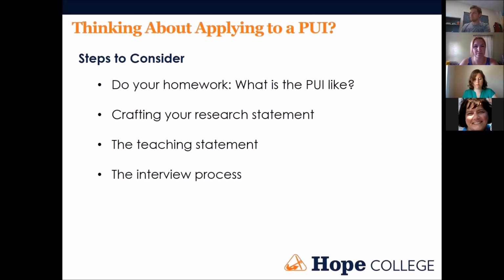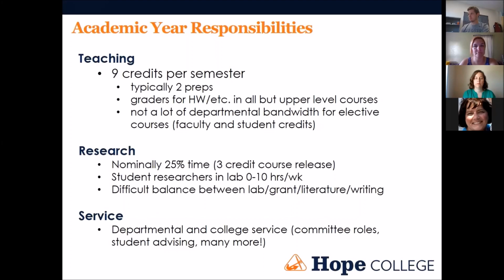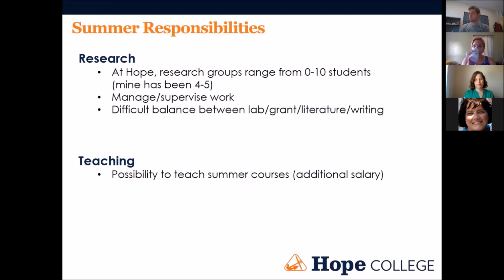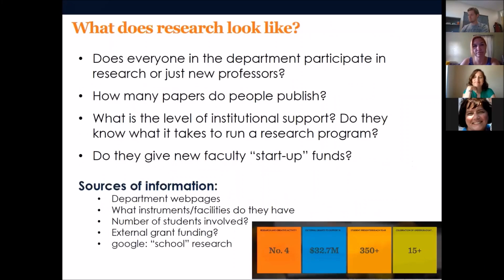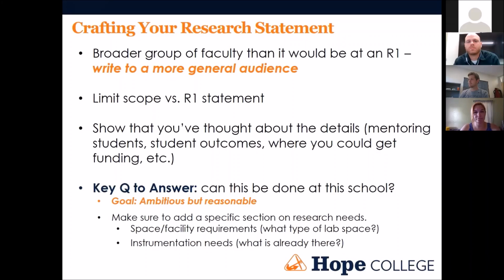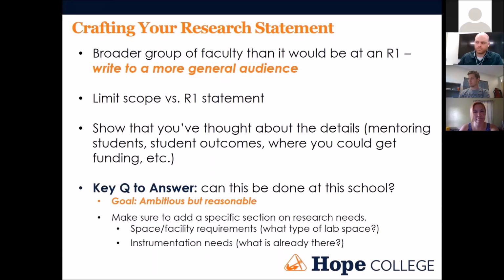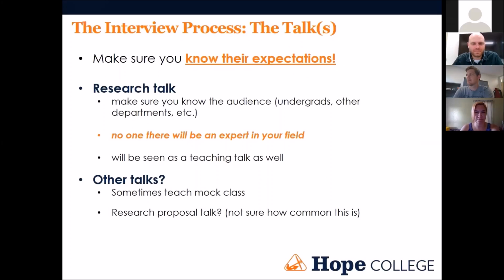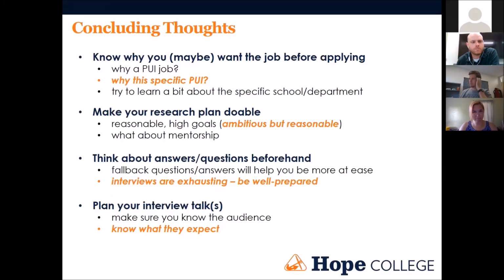Land a Faculty Position—From Application to Interview (Part 3): Primarily Undergraduate Institutions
This webinar addresses the faculty application process and what makes for an outstanding package for academic positions at primarily undergraduate institutions. The webinar begins with a 20-25 min talk from Jeffrey Christians and includes audience Q&A with the main speaker and panelists. This webinar is moderated by Zachary Hood, Argonne National Laboratory.

This video is part three of a three-part series.  The other two webinars in this series are:
- How to Land a Faculty Position—From Application to Interview (Part 1): The Academic Market in Europe
- How to Land a Faculty Position—From Application to Interview (Part 2): Research-Intensive Academic Positions in the U.S.